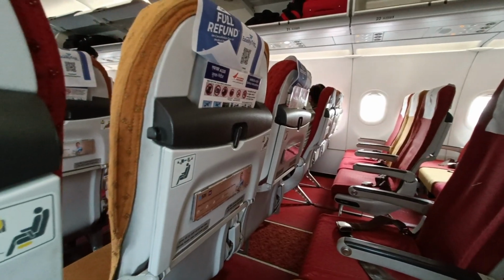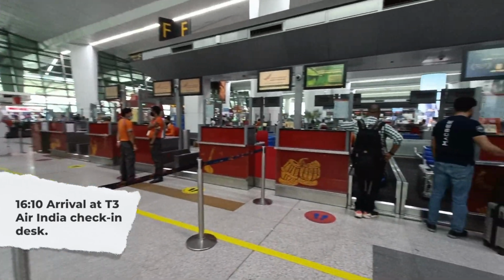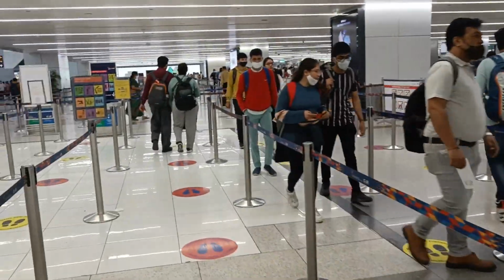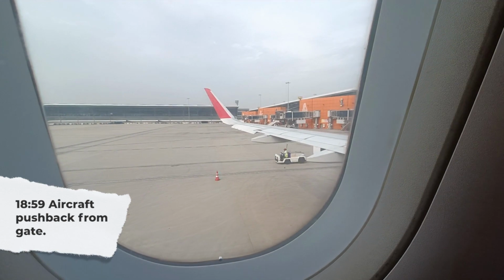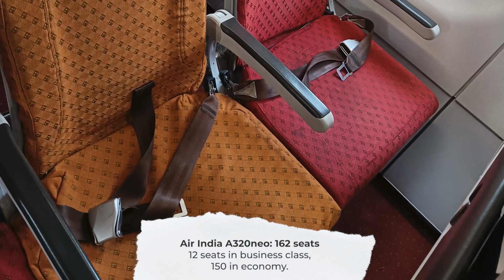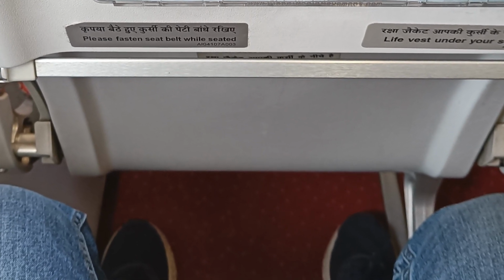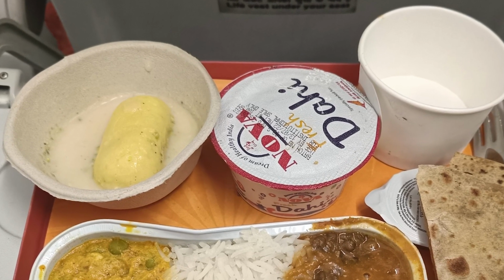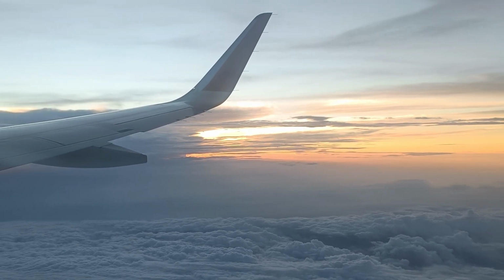Flight Review: Air India Airbus A320 Delhi To Mumbai In Economy